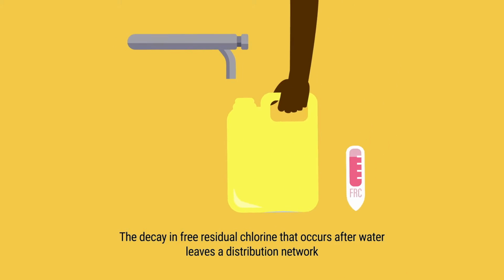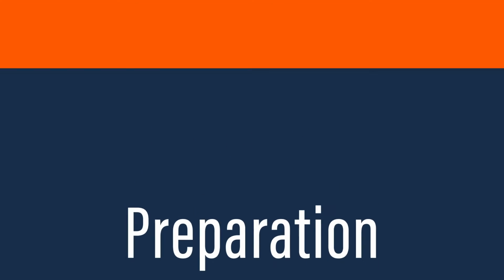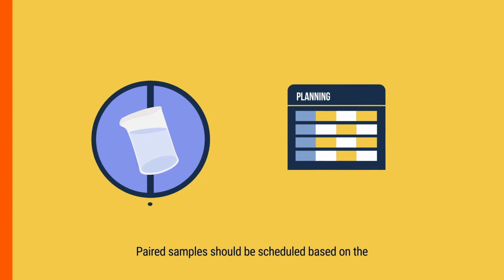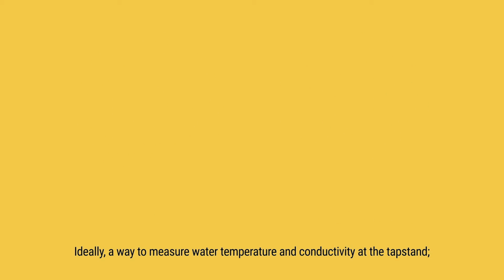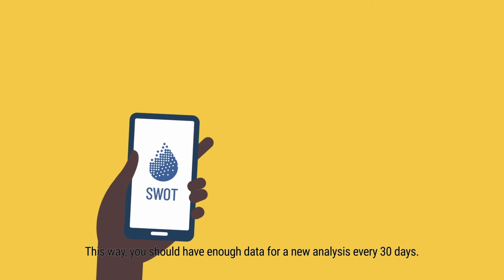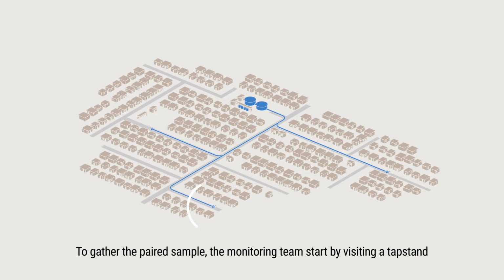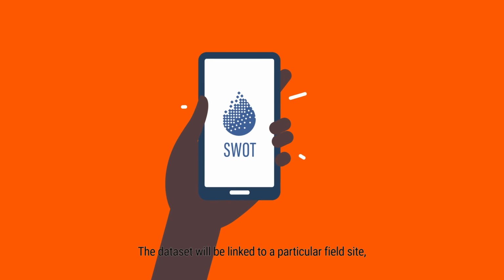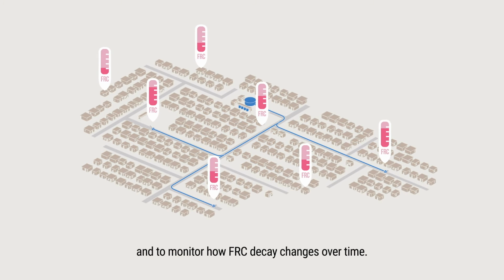Safe Water Optimization Tool: Get Started Guide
The Safe Water Optimization Tool (SWOT) helps humanitarian aid workers generate site-specific and evidence-based water chlorination targets that ensure that water is safe and protected against recontamination, right up to the last cup.

This video gives an overview of how to use the SWOT, from planning and data collection, to uploading data and running your first analysis.

or by contacting the SWOT team at hello [at] safeh2o [dot] app.

Chapters:
0:00 Introduction
2:06 Equipment
2:45 Staff & Communications
3:46 Collection Methods